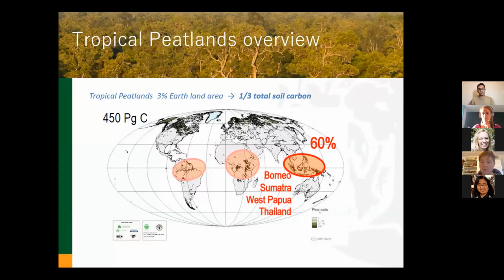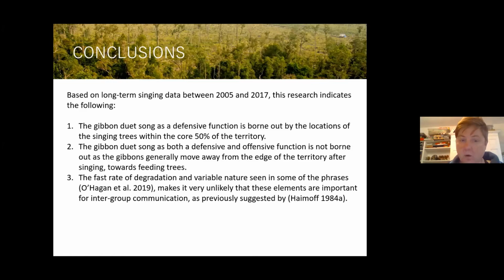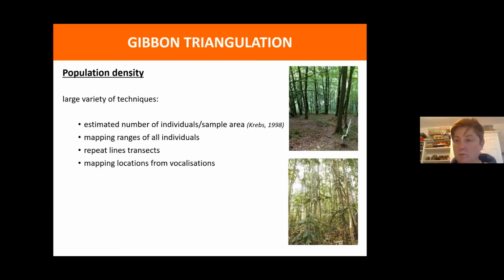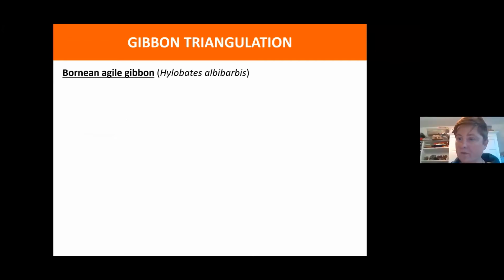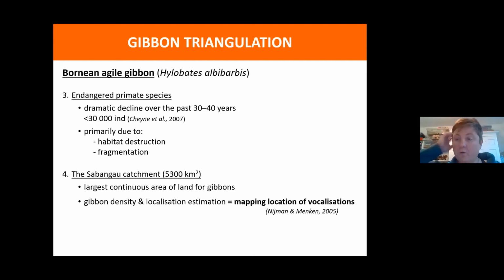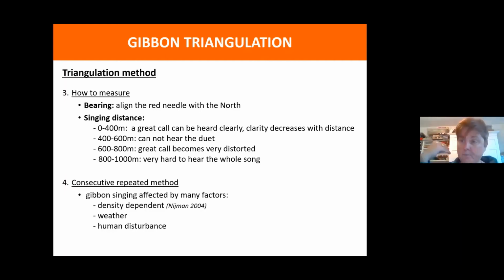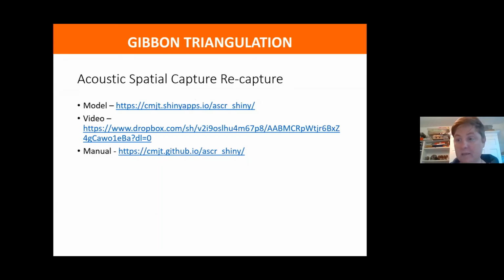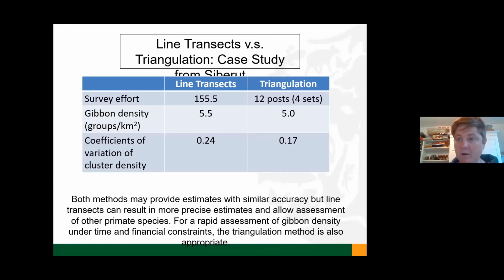Morning Songs of Gibbons (English)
This presentation covers the basic theory behind gibbon triangulation and recording vocalizations in the field.

Speaker: Dr. Susan Cheyne